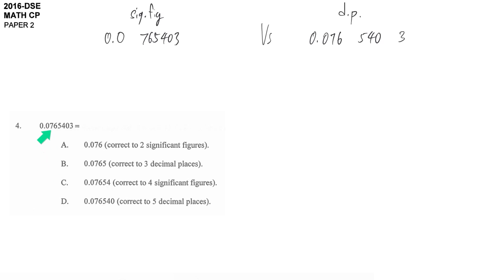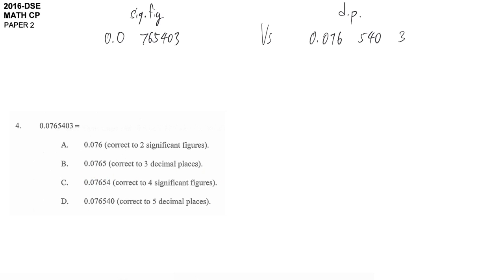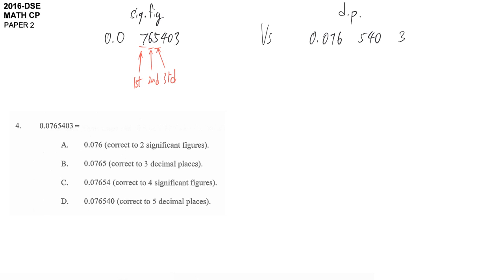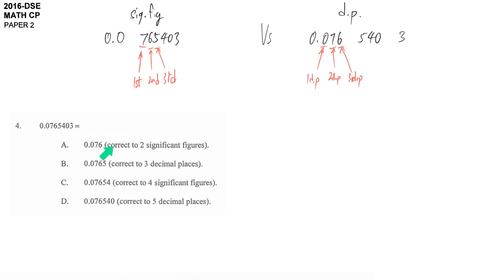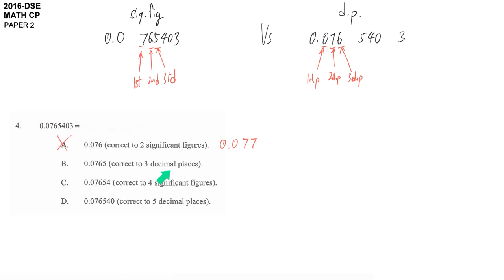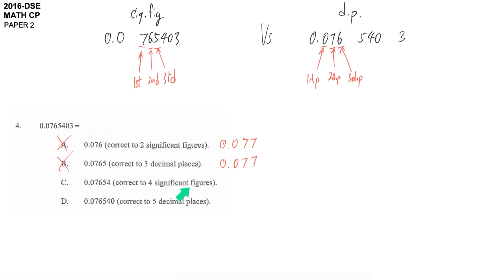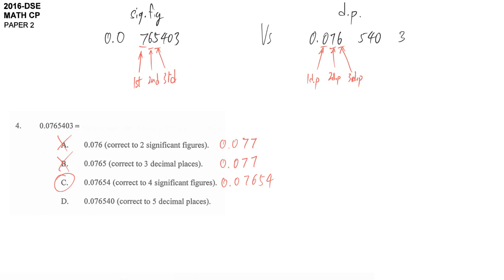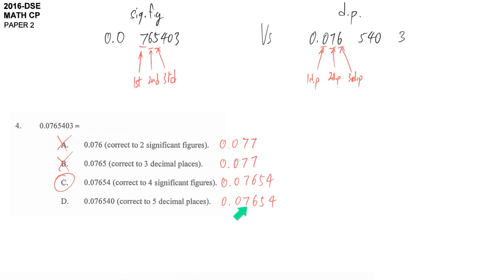DSE maths core 2016 paper2 #04 estimation